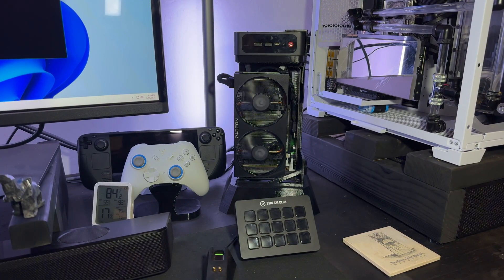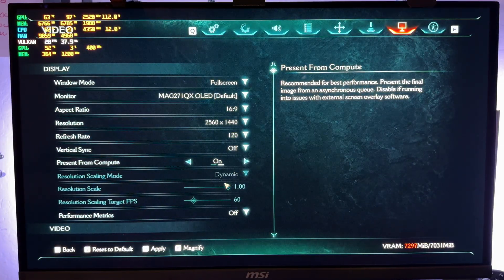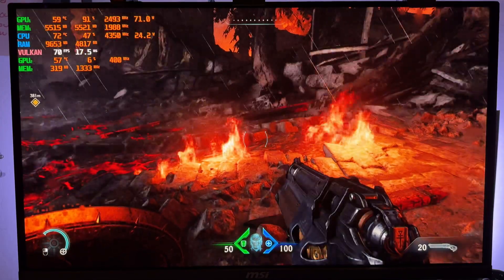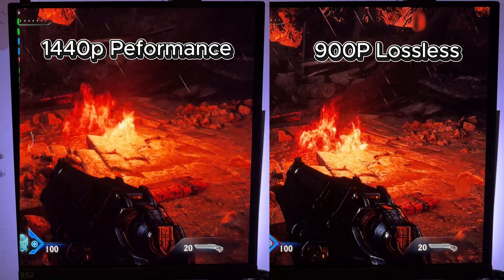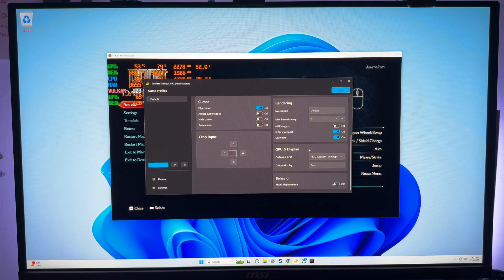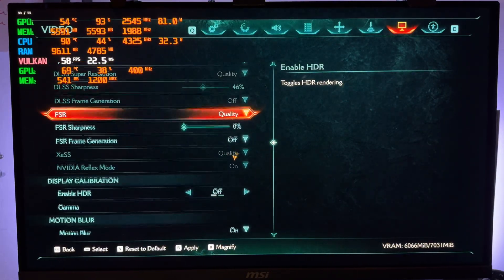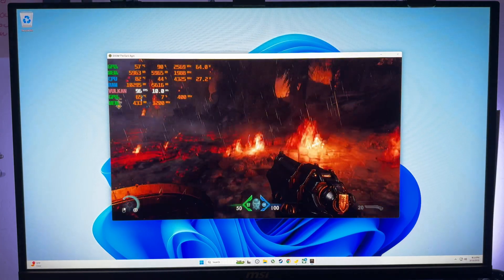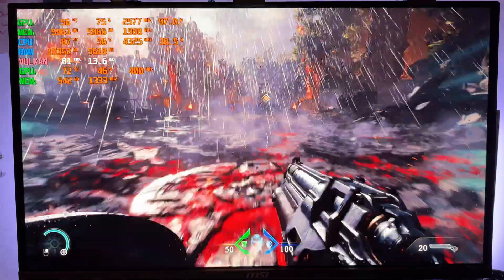Lossless Scaling is better than DLSS & FSR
Dual GPU set up is the best for lossless scaling

System specs

AMD 5700u minin PC (Belink)
Rx 6600Xt

Item I used for build
M.2 (x3)to PCIE x16(Gen 4)
Power Supply
Molex to PCIe 8 Pin